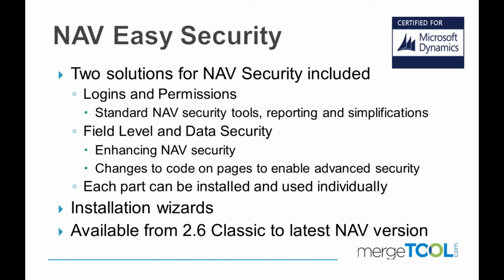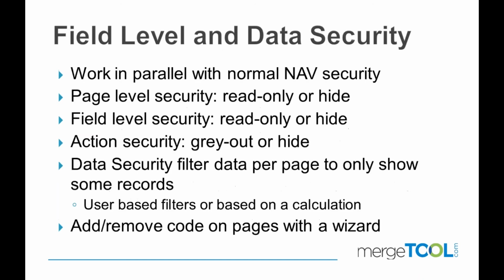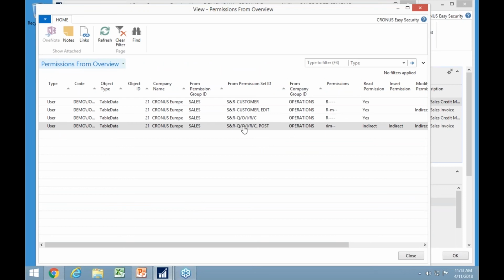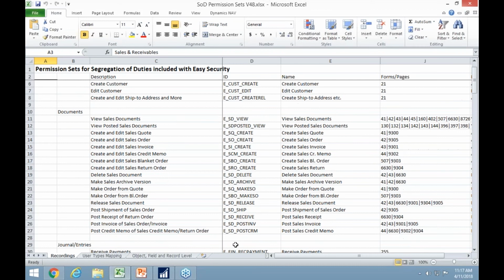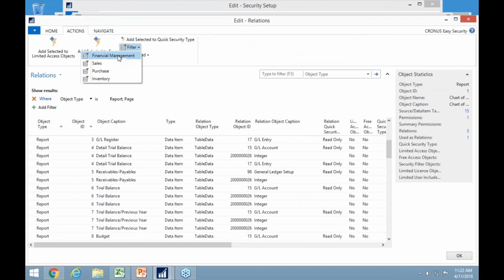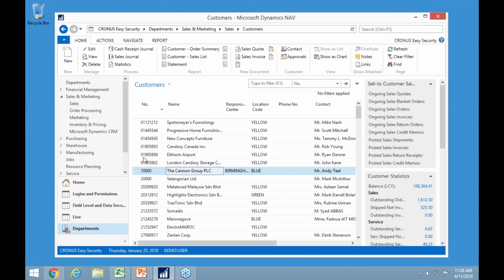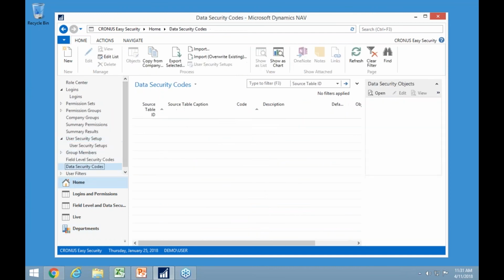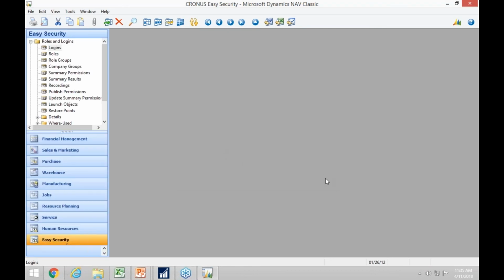NAV Easy Security from Mergetool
Does your company require Segregation of Duties? Do you need to tighten security? Do you want to stop users from changing or seeing specific fields or accessing critical data? Would you like to set up security in a few hours? Learn how easy this can be accomplished with NAV Easy Security.